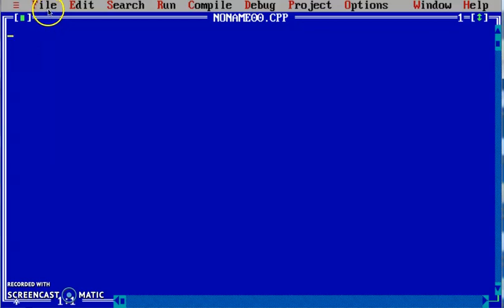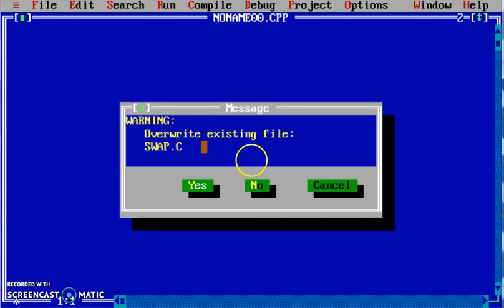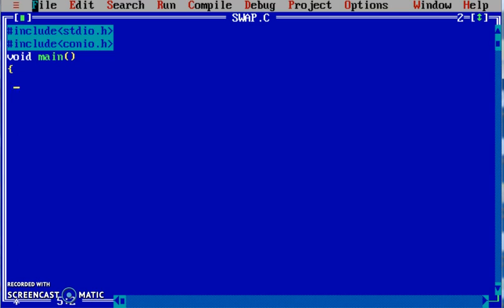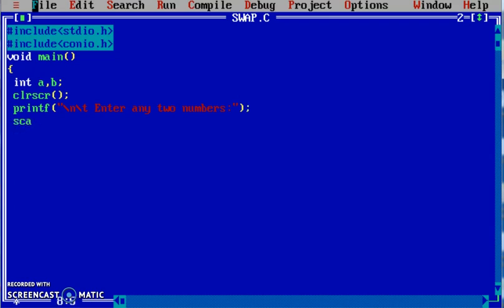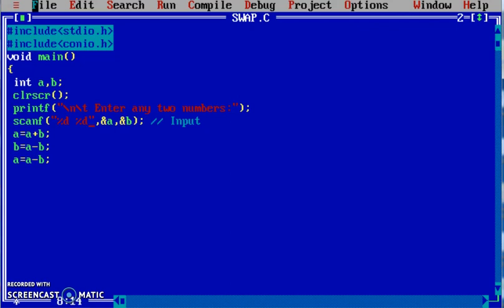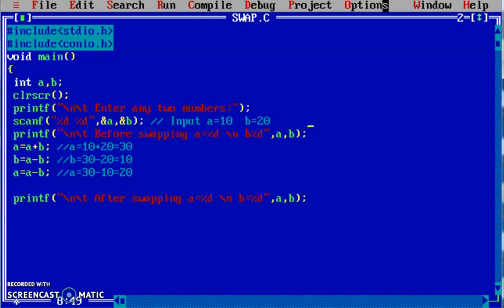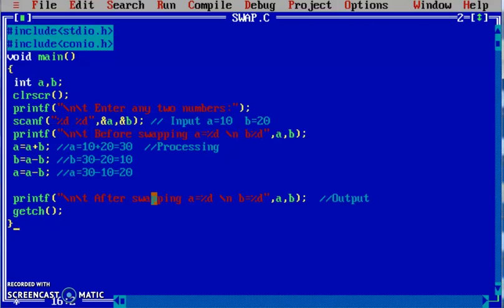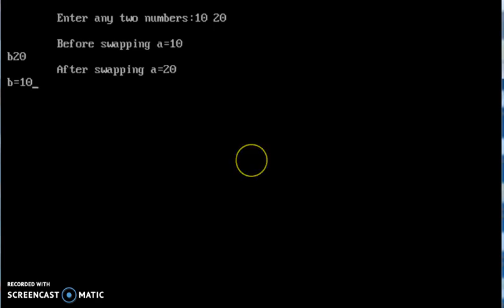Swapping of two numbers without using third variable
C program for Swapping of two numbers without using  third variable